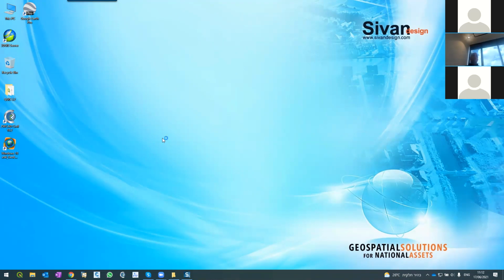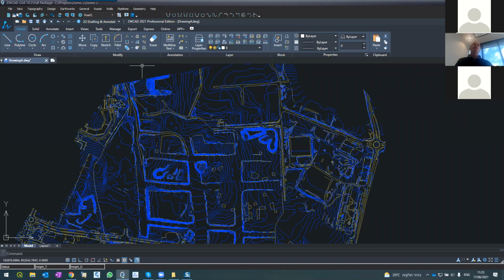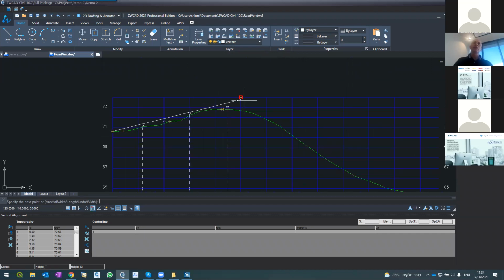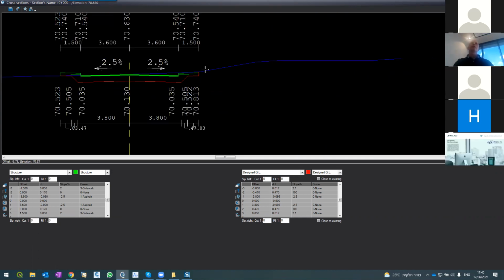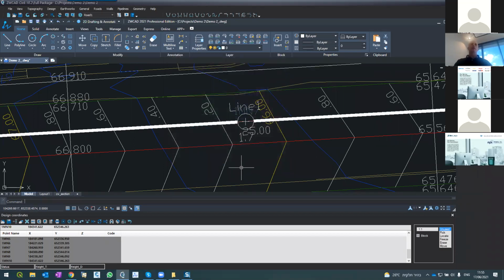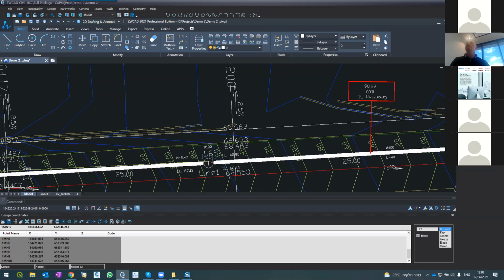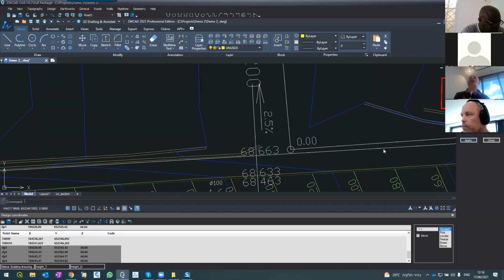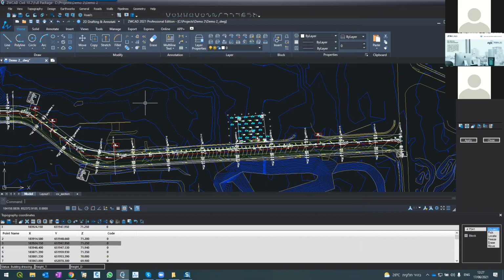Demo Session 17 June 2021